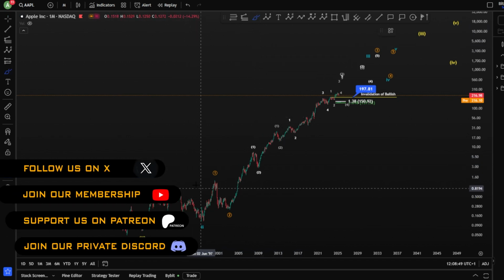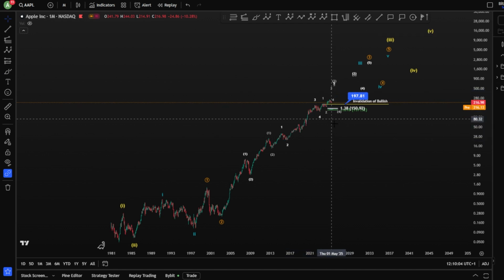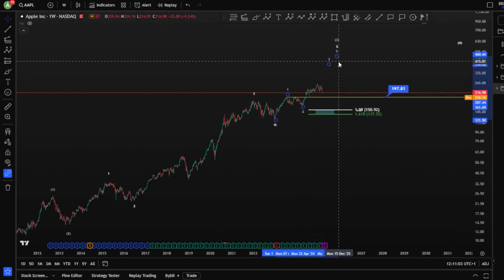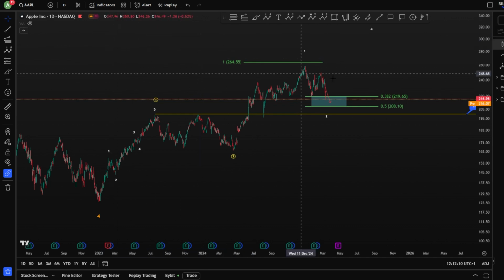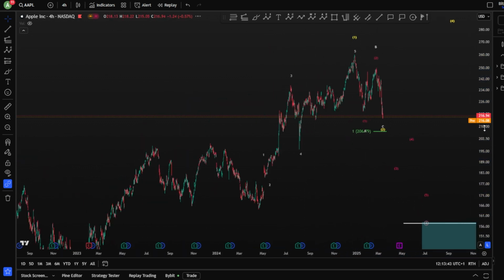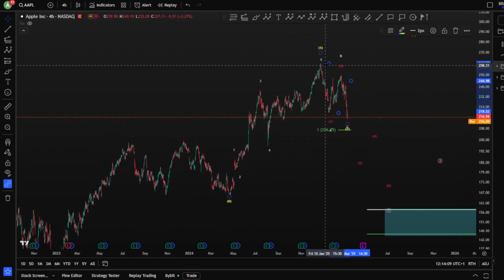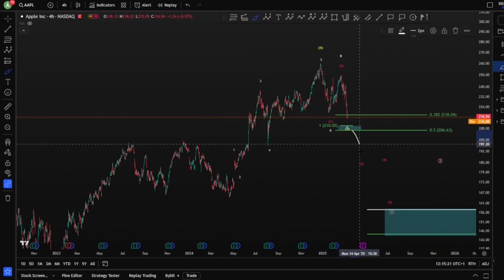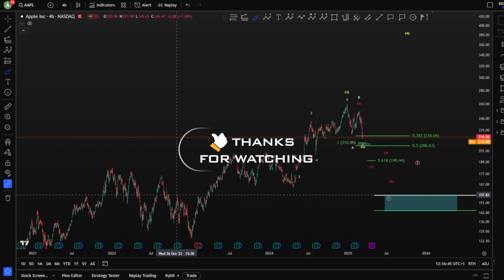Apple (AAPL) | Nearing the End of Correction or Confirming Recession? Elliott Wave Stock Analysis